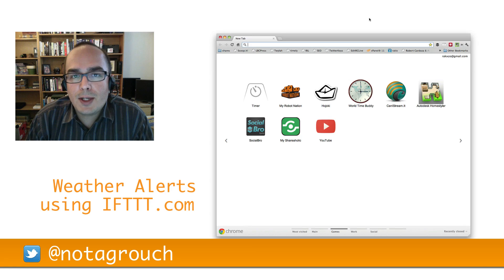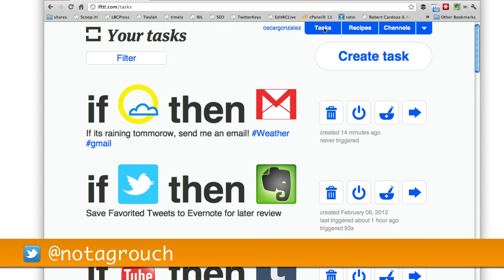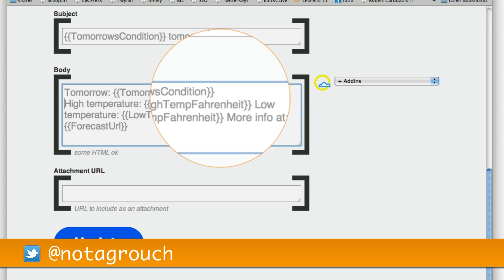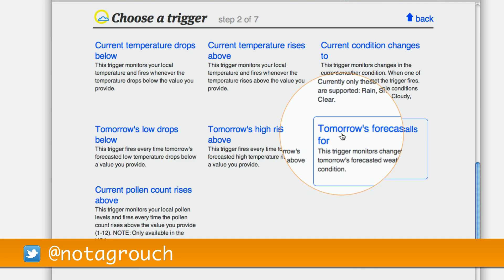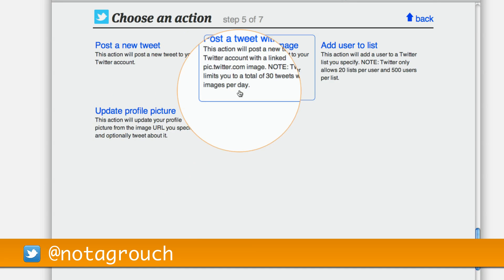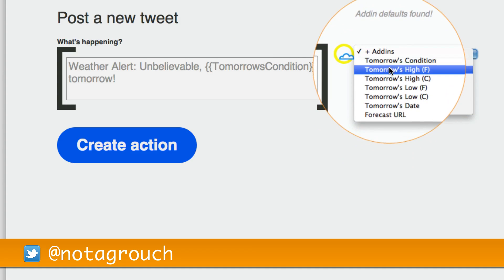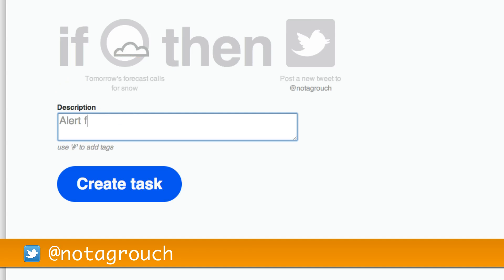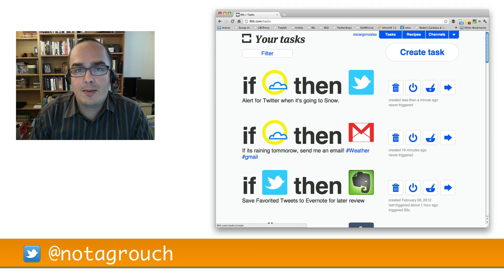Automatic Weather Alerts using ifttt.com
As a follow up to a previous video ) This actually builds a channel that announces the weather for you based on a given criteria. You can do it with Gmail, SMS, with your phone or with Twitter like we do in this video.